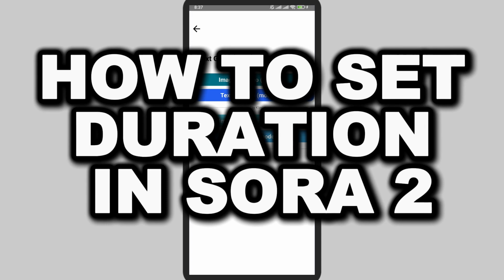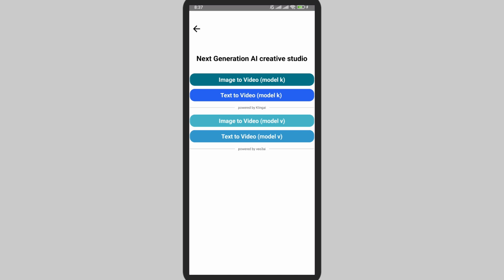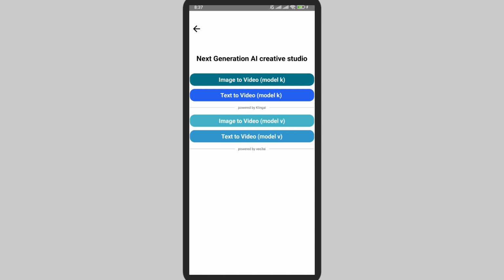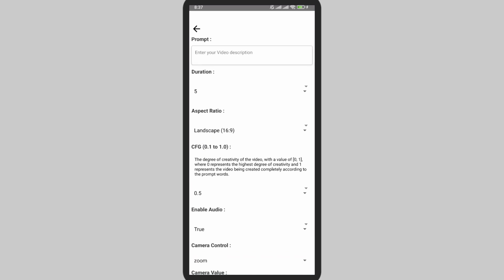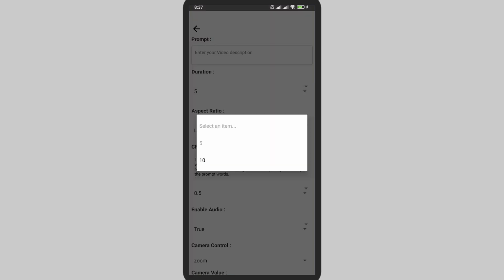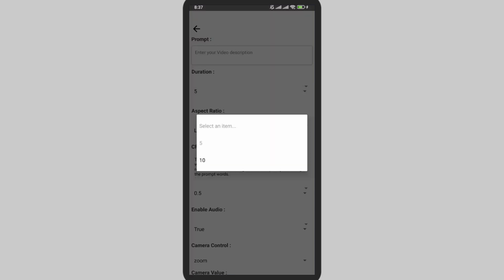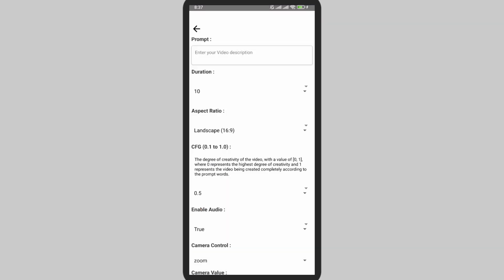How to Set Video Duration in Sora 2 2025?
Do you want to set video duration in Sora 2 for your AI-generated clips? In this video, we’ll show you the step-by-step process to set and adjust duration in Sora 2 easily. Learn how to control the length of your AI videos, shorten or extend clips, and choose the perfect time frame for your project. With the latest Sora AI 2 update, you can now precisely define how long your video should run — whether it’s a short social media clip or a full-length cinematic video. We’ll also explain how video length affects rendering time, motion quality, and overall performance. Mastering the duration settings in Sora 2 will help you create smoother, more professional AI videos effortlessly.